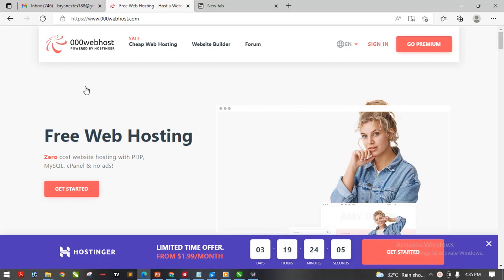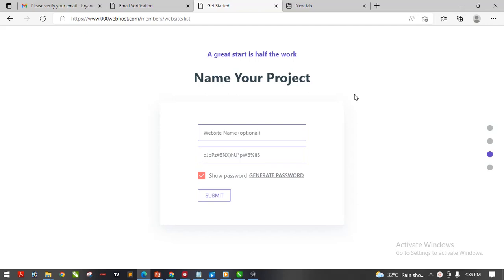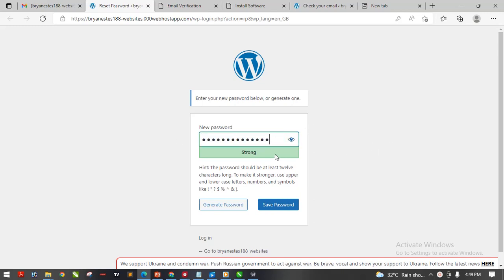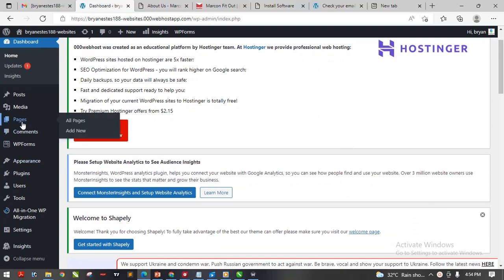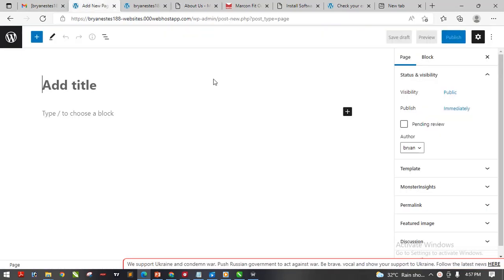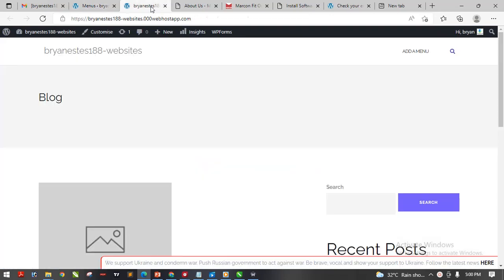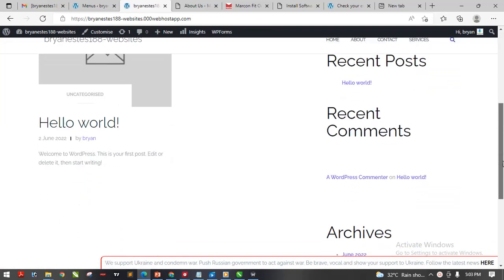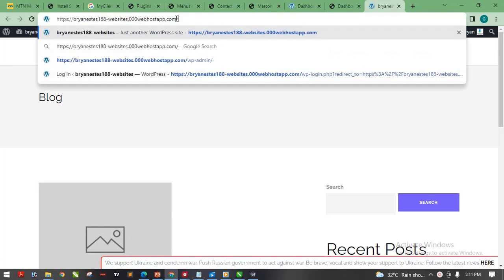Getting Free Hosting and Installing Wordpress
In this video, you will learn how to setup a free hosting, installation of wordpress and creation of wordpress pages and menus